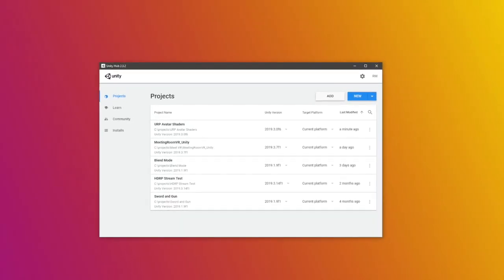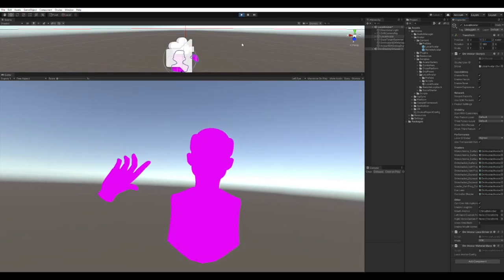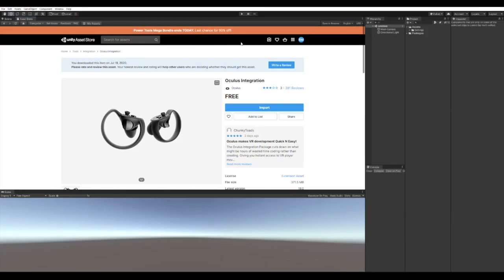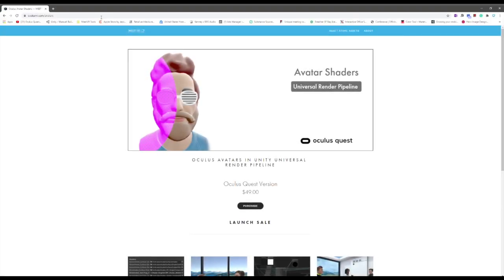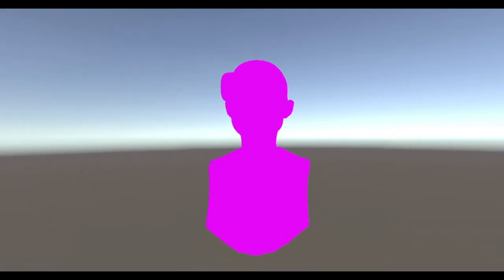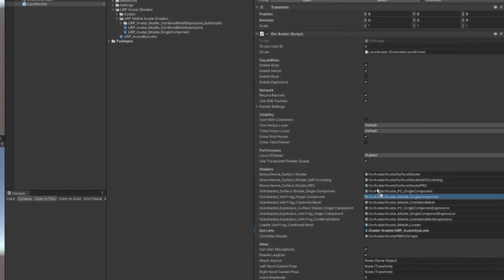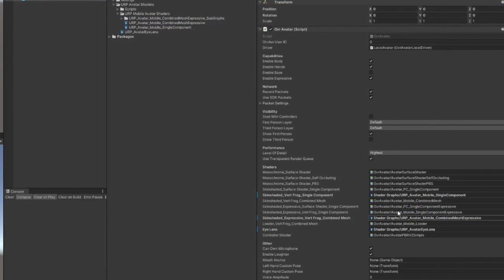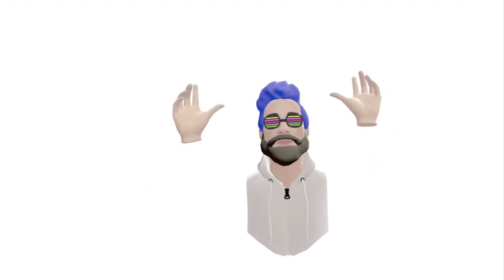Avatar Shaders for Oculus Quest Universal Render Pipeline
Finally a solution for "pink" avatars on Unity Universal Render Pipeline